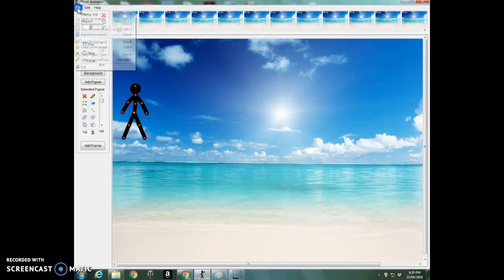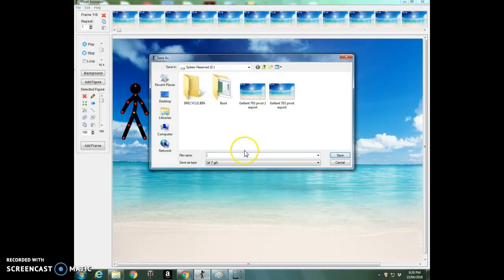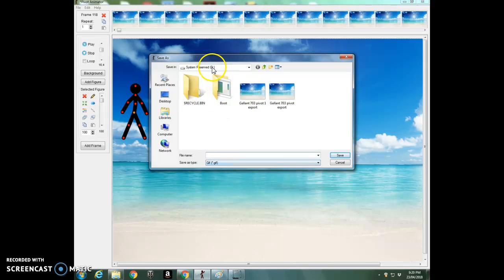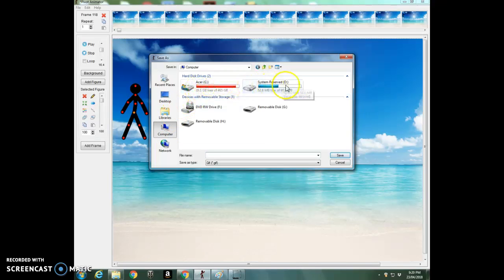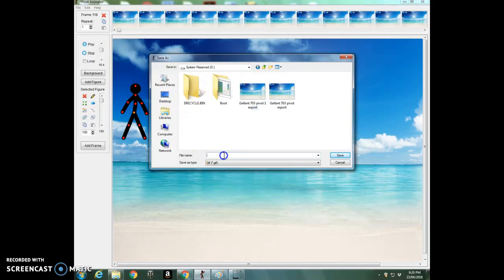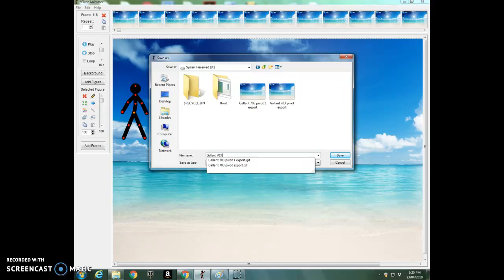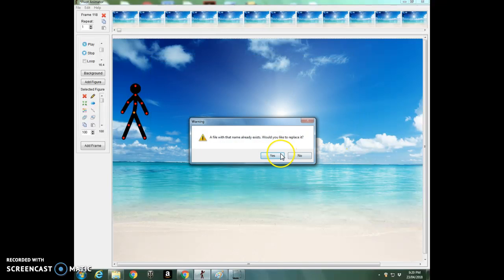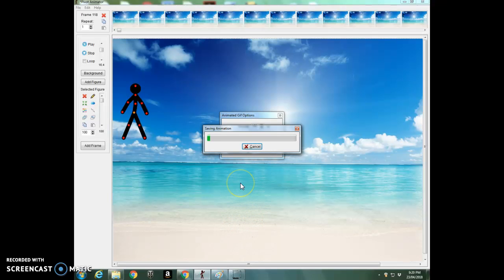How to Finish / Export Your Pivot Animation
When you have completed your Pivot animation, this video by Mr. Gallant will show you how to export it so that you will be able to put it into PowerPoint or Google Slides.